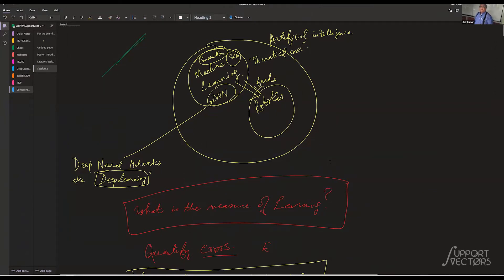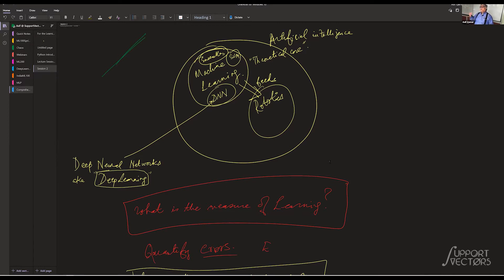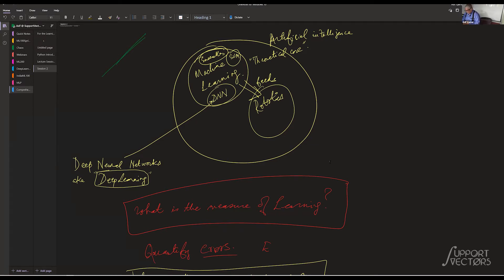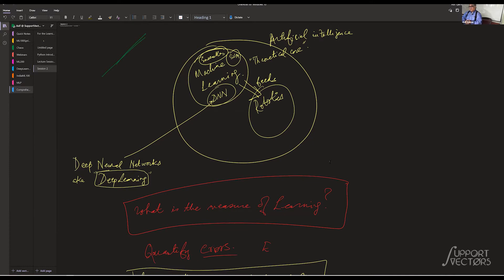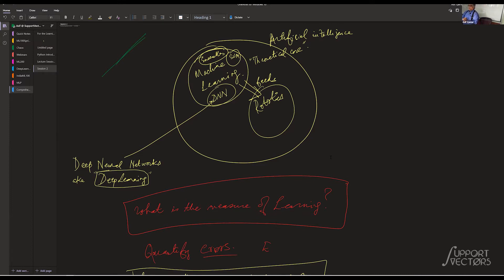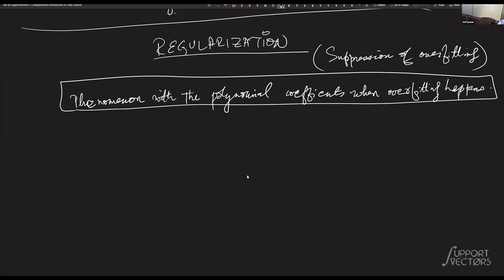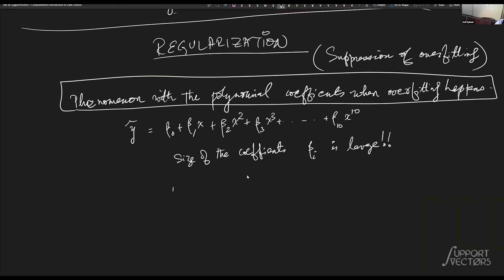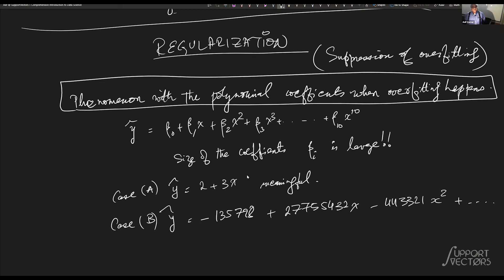CIDS Lecture 4 part 1 Regularization and the constraint circle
Speaker: